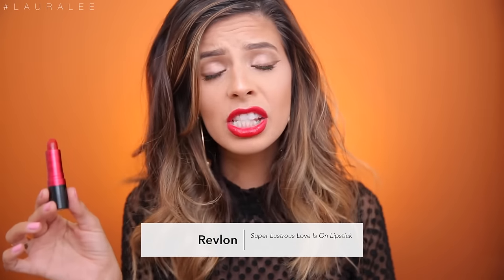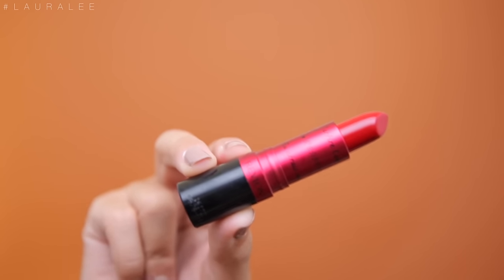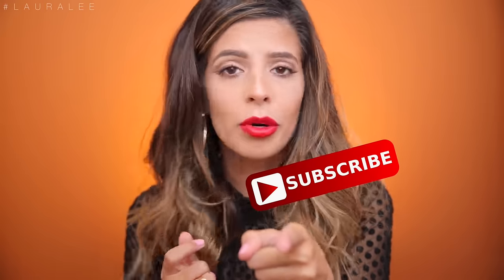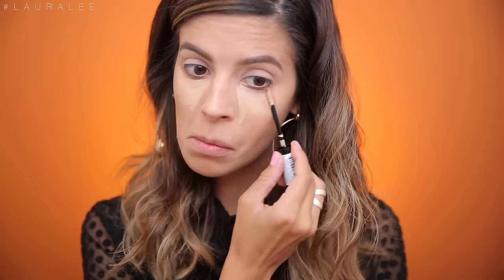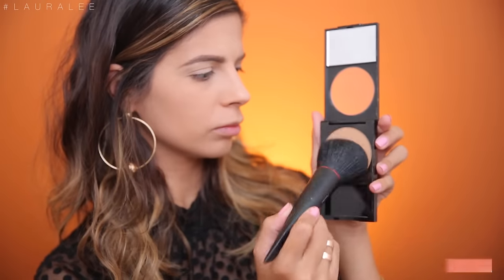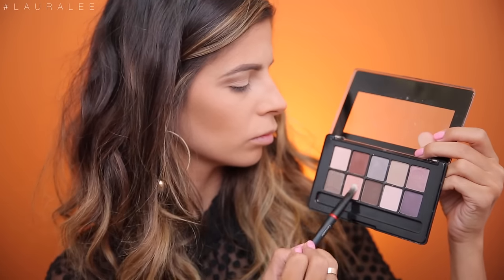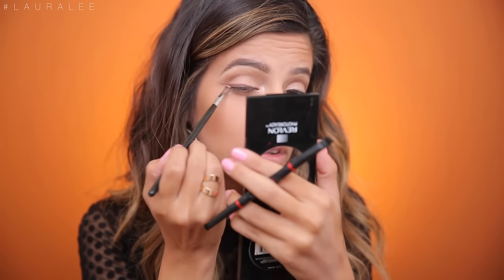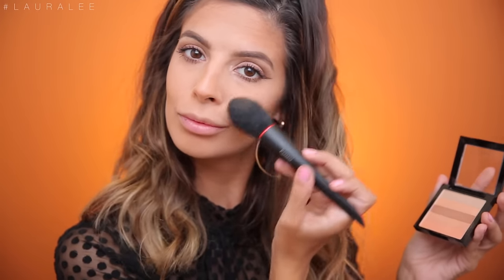DRUGSTORE MAKEUP TUTORIAL, NO FALSE LASHES | DRUGSTORE BRUSHES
Hey Larlee's this is probably one of the quickest makeup tutorials I have posted, but I hope you enjoy. Thanks to Revlon for parterning with me on this video to create an all drugstore makeup tutorial with no false lashes involved. Also as requested I used all drugstore makeup brushes while create this look.

- FTC- Thank you Revlon for partnering with me for this video.

hanging out at the bottom of the description box? comment: HINNY below... SHHHH.. its our secret!